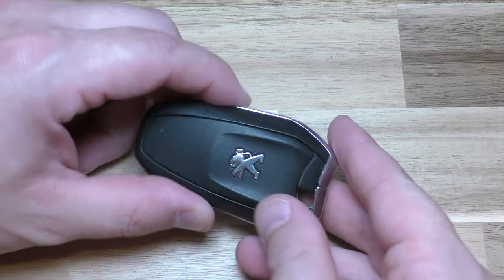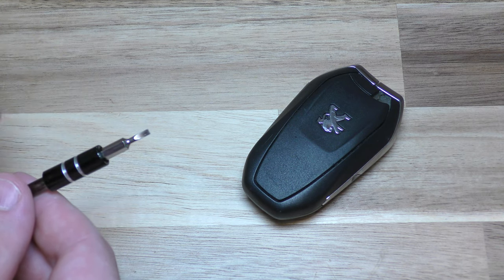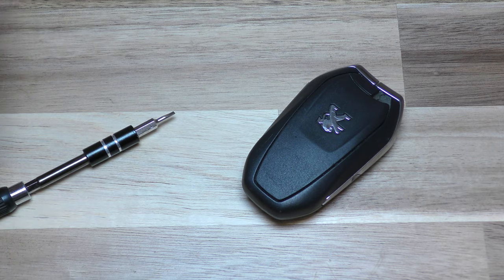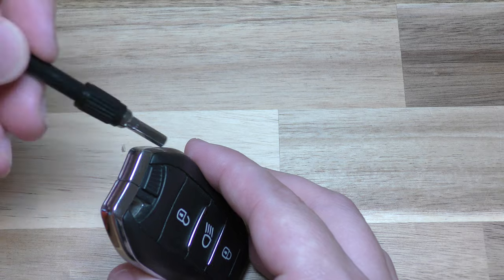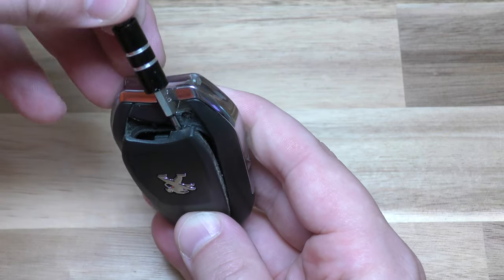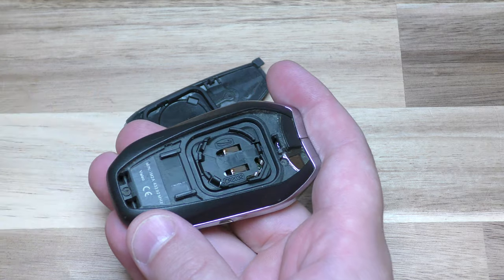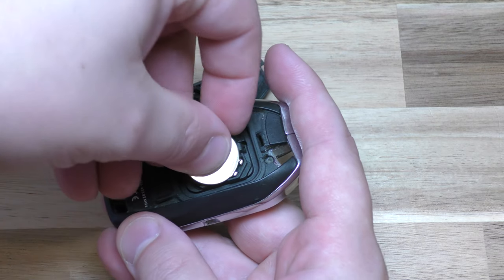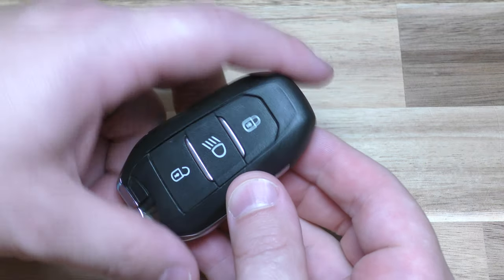EASY - Peugeot Key Fob Battery Replacement - DIY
2032 Battery you need

Here is a little video on how to change the battery on a Peugeot Key Fob. Hope this was helpful!

Peugeot 207/307/407

Learn how to change the battery on Peugeot two button key fob remote. This key fob is used on Peugeot models such as 107, 207, 307, 407, 106, 206, 306 and 406.